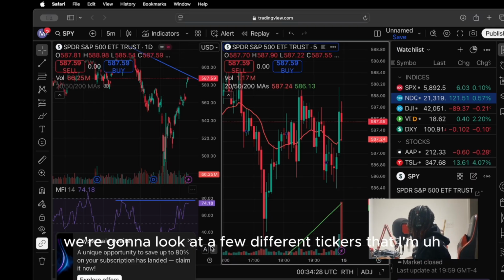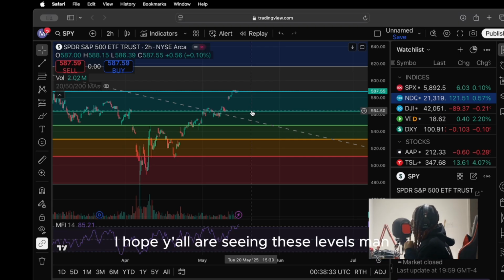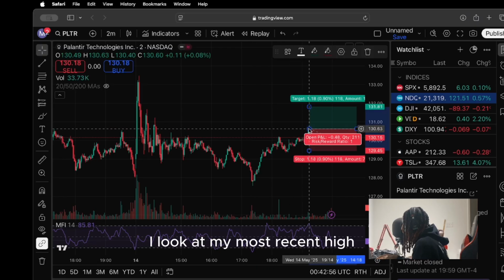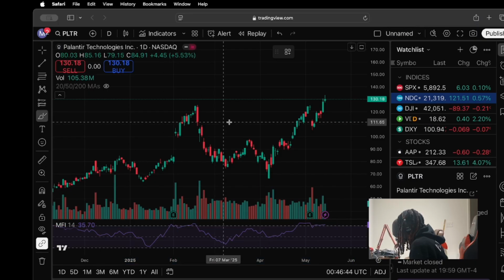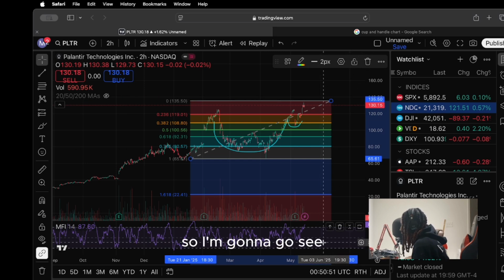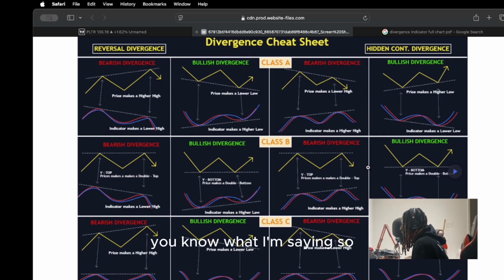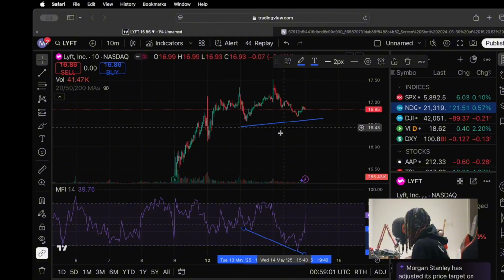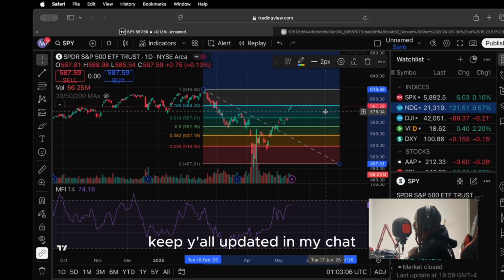ALL BEGINNER TRADERS NEED TO WATCH THIS! 🚀 STOCK MARKET TECHNICAL ANALYSIS $PLTR $SPY $LYFT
I LIVE STREAM THESE VIDEOS AS WELL FOR ANY LIVE QUESTION!